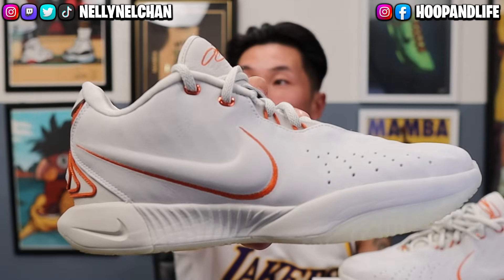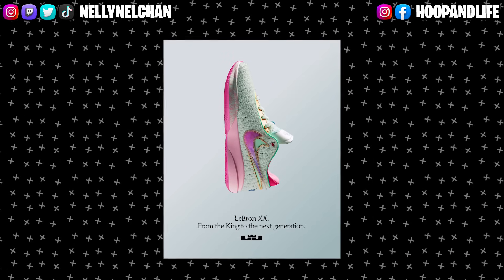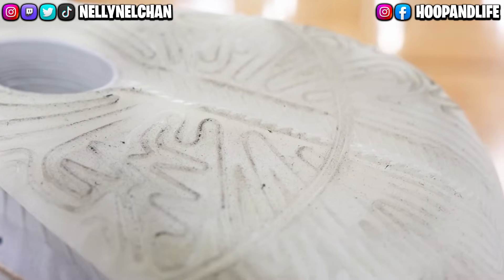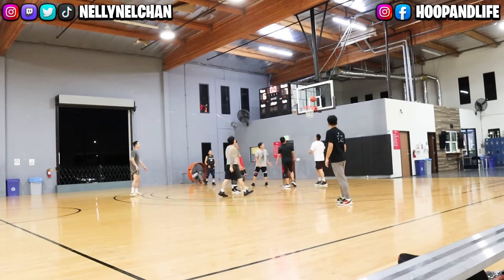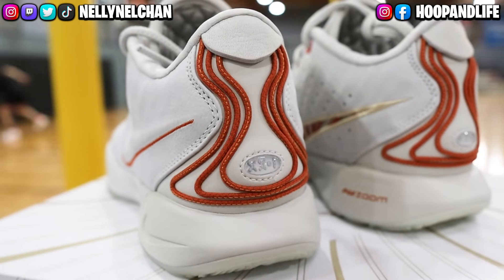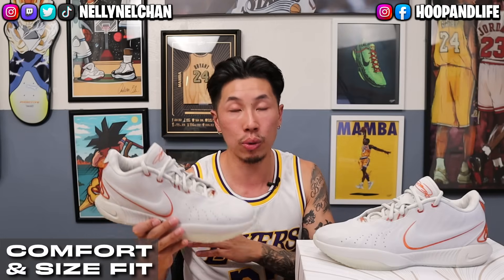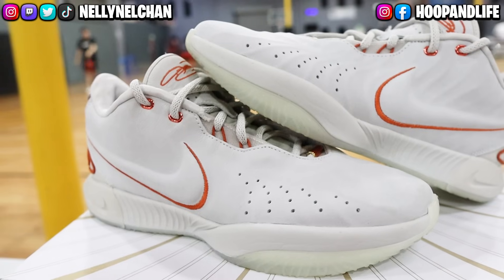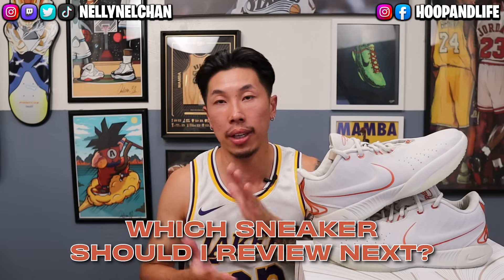DO NOT BUY the LeBron 21 Before Watching This!! Performance Review!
SUPPORT YA BOY & COP SOME HOOP AND LIFE MERCH!